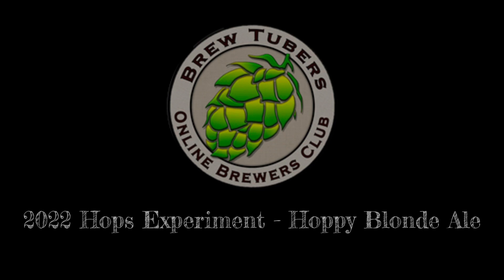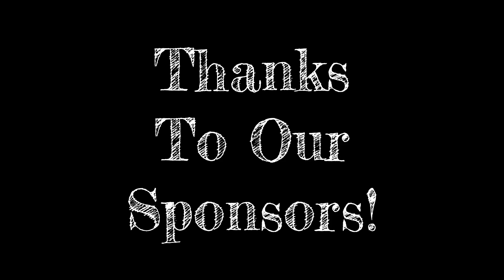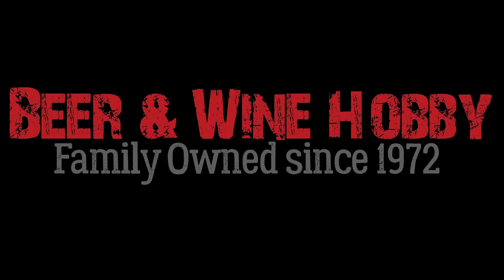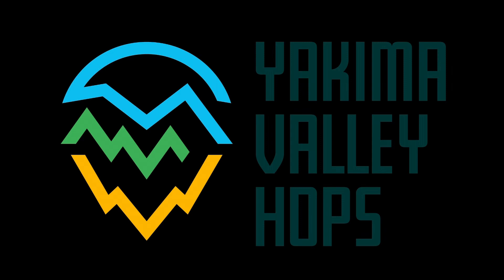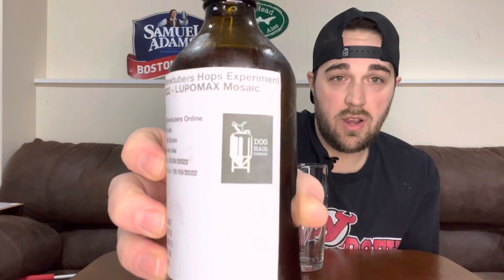Brewtuber’s Hop Experiment Review #5 - Mosaic LupoMax from Dog Hair Brewing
Review #5 for the  Brewtuber’s 2022 Hop Experiment - Hoppy Blonde Ale. This beer was brewed by @myadventuresinhomebrewing9853 and used MosaicLupoMax from @YakimaValleyHops

To see more of my adventure check me out on Instagram @burgles_brewing